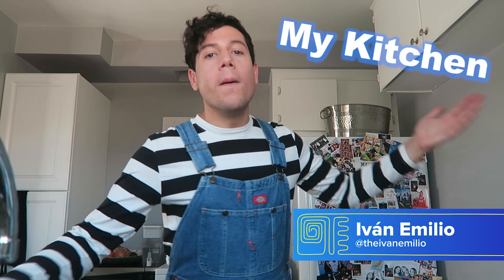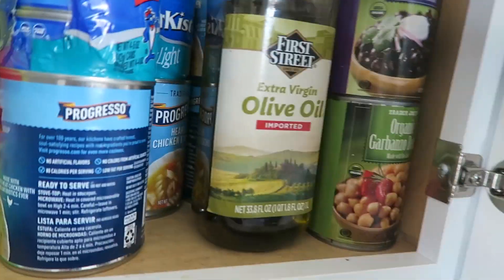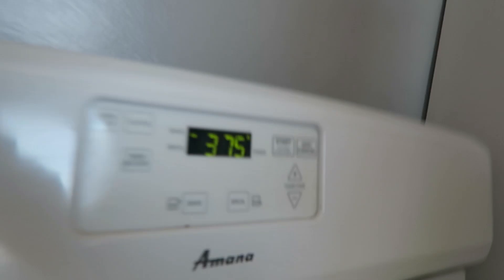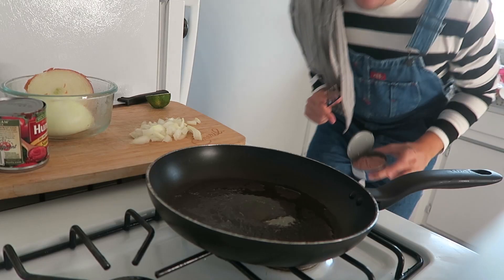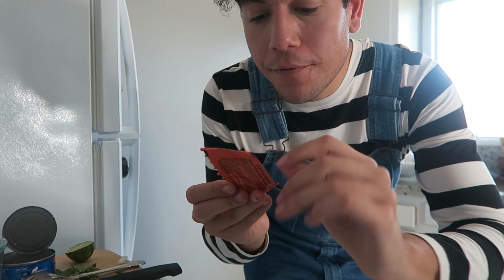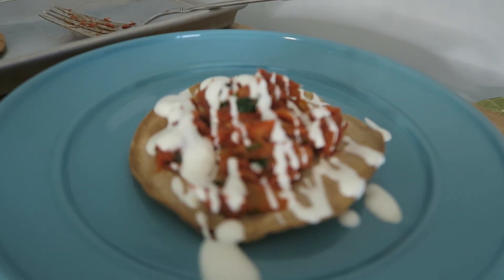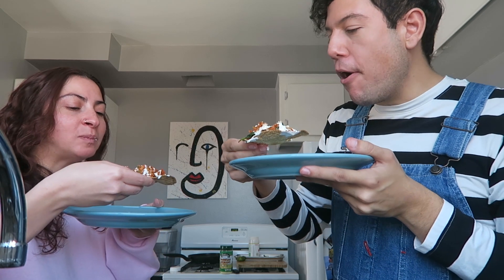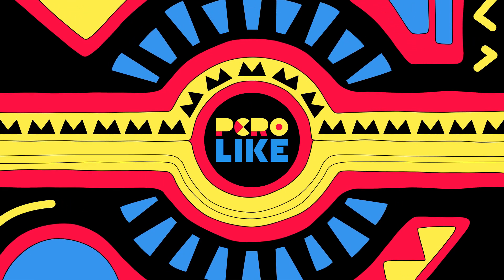I Made A Meal Out Of Leftover Grocery Food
"You might think I look confident in what I'm doing, but I'm not."

Pero Like
Doing it for la cultura!

MUSIC
SFX Provided By AudioBlocks

STILLS
Directly Above Shot Of Tomato Sauce In Pan On Table
Kinga Paruzel / EyeEm/Getty Images
Hesitate emoticon
yayayoyo/Getty Images
Oops emoticon
yayayoyo/Getty Images
Close-Up Of Onions On White Background
Thanagon Karaket / EyeEm/Getty Images